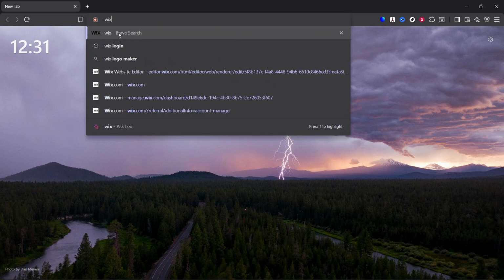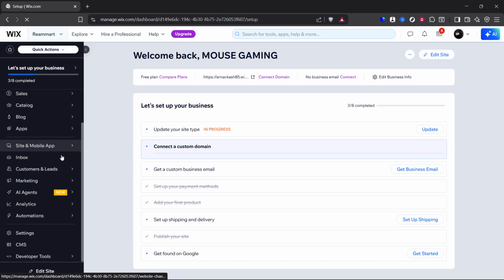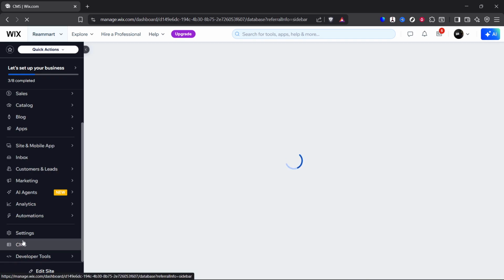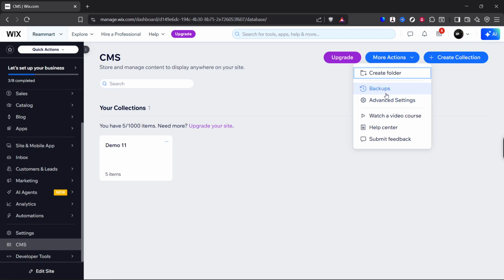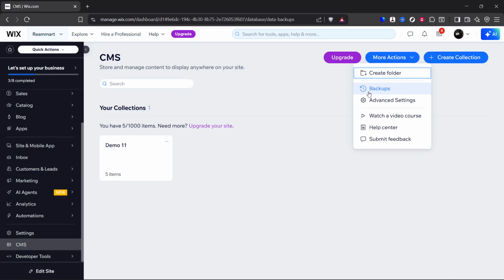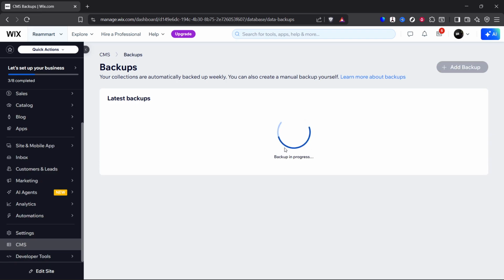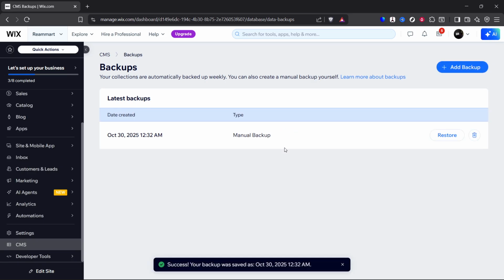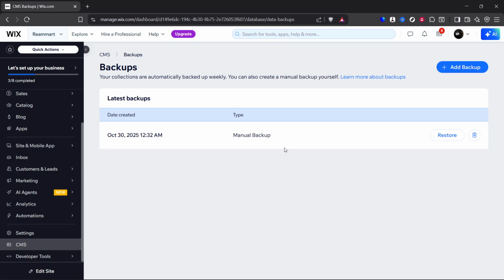How to Take Backup Wix Website (Step By Step) (2026 Guide)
How to Take Backup Wix Website (Step By Step) (2025 Guide)